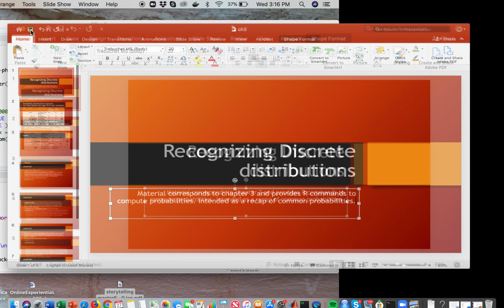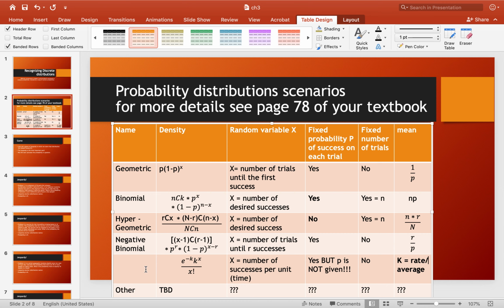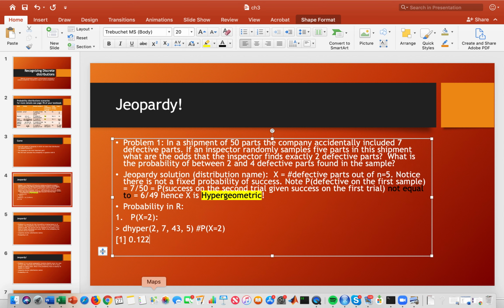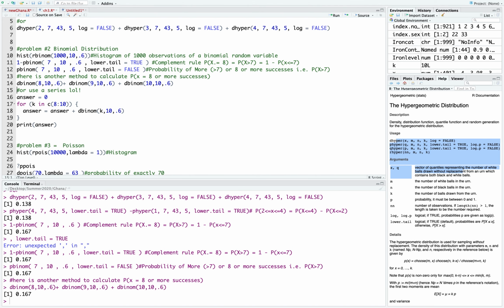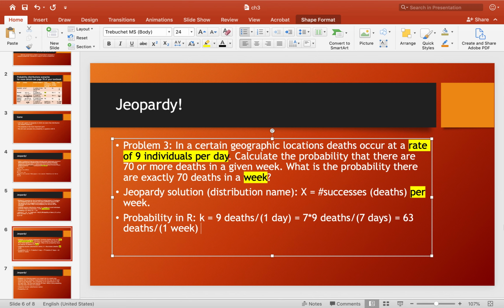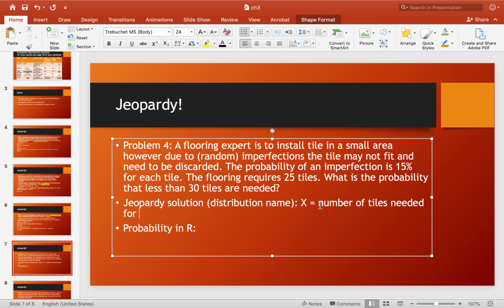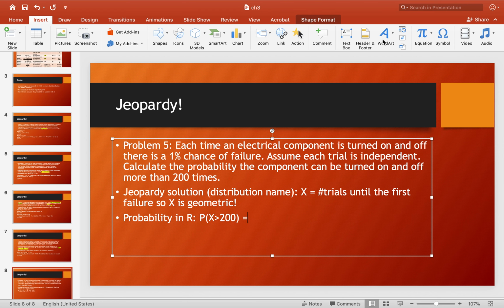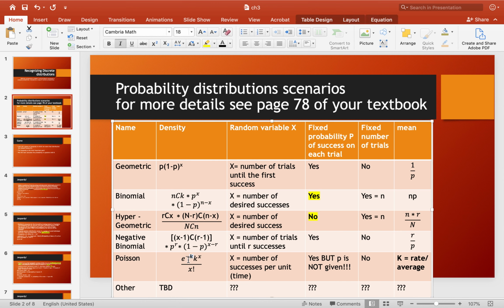CH3 recap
Recap of probability distributions from chapter 3, and computations of probability in R.